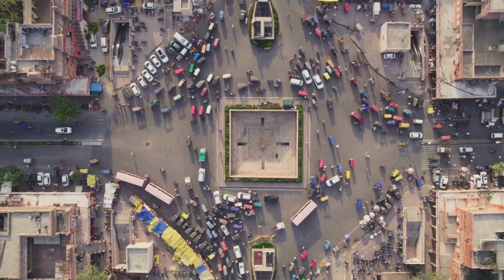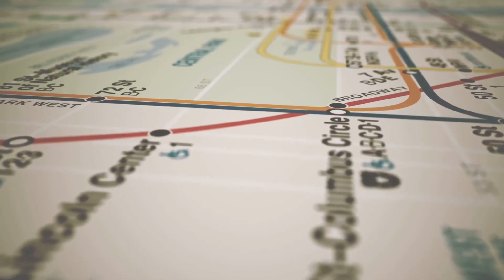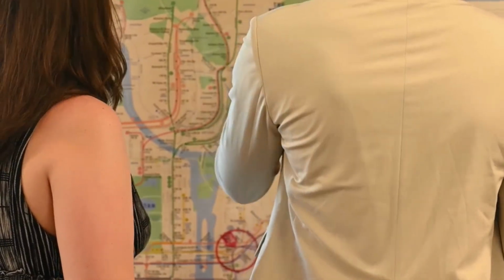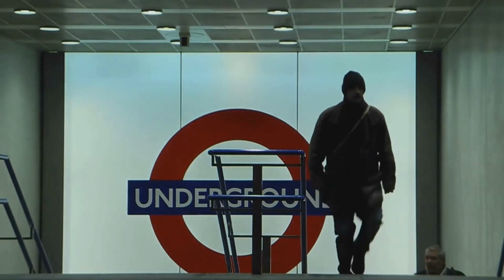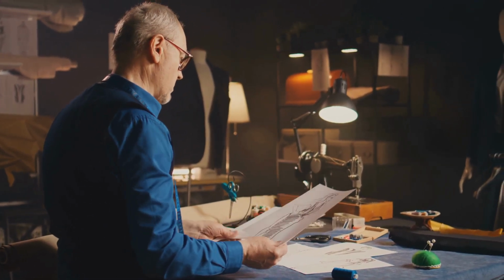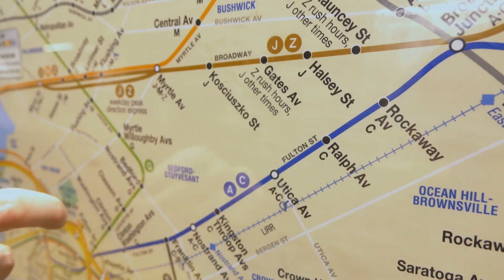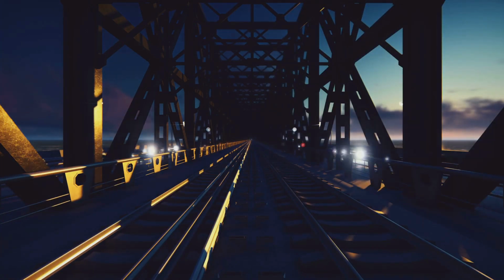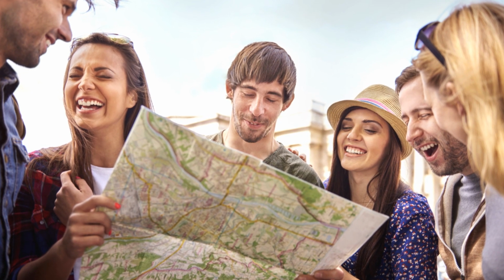Exploring Iconic Transit Maps: From London to Mexico City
Navigating a new city can be daunting, but transit maps are here to help! In this video, we dive into the fascinating history and evolution of transit maps, which transform complex public transport systems into clear, user-friendly guides. Discover how Harry Beck revolutionized the London Underground map with his bold, simplistic design, setting a global standard. Compare the geographically accurate maps of Lisbon, Milan, and Mexico City that emphasize local landmarks. Explore Mark Ovenden's "Iconic Transit Maps" and its vast collection that reflects the unique character of cities worldwide. Learn why good design is crucial for urban accessibility and enhancing user experience.

OUTLINE:
00:00:00- Navigating the Urban Jungle
00:03:16- A Necessary Chaos
00:03:48- Simplicity in Design
00:05:55- From London to the World
00:06:18- Unique Approaches
00:06:46- A Celebration of Design
00:08:23- Exploring Diverse Cities
00:08:51- The Power of Clear Design
00:09:15- Maps as Guides and Art